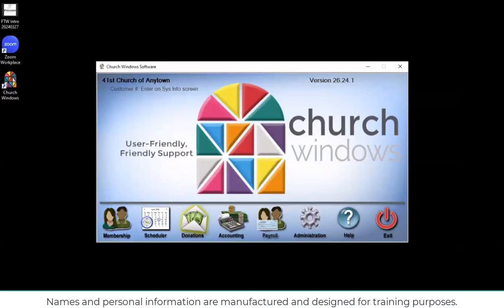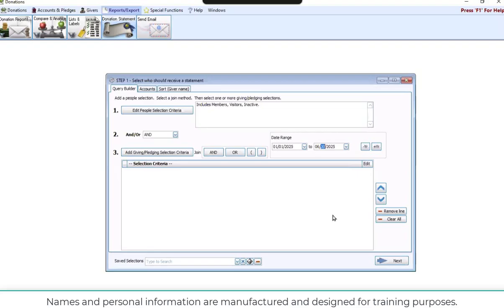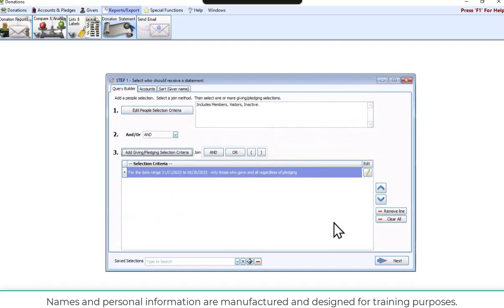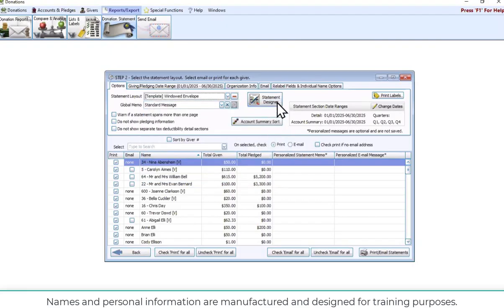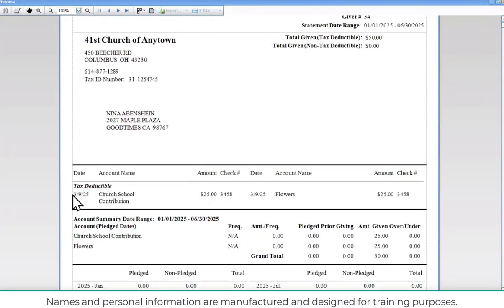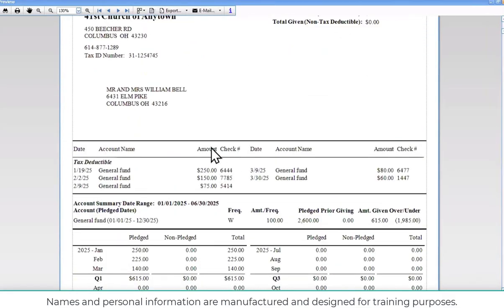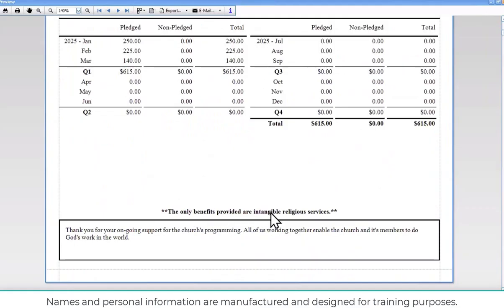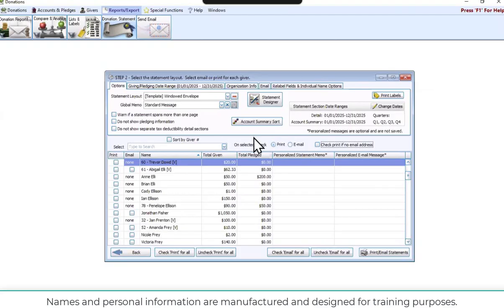Church Windows Donations: Mid-Year Statements (v26 & Newer)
Learn how to run mid-year donations statements and include pledged giving.  Presented on 07/08/2025.